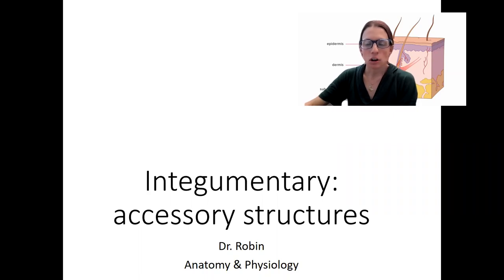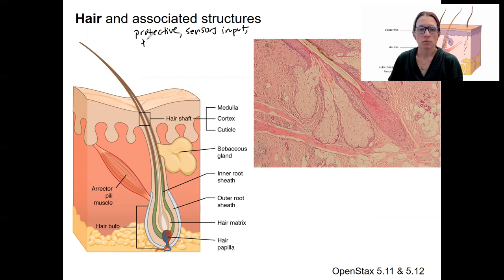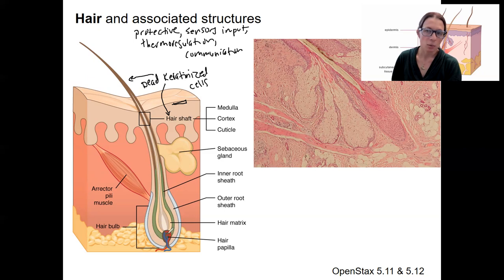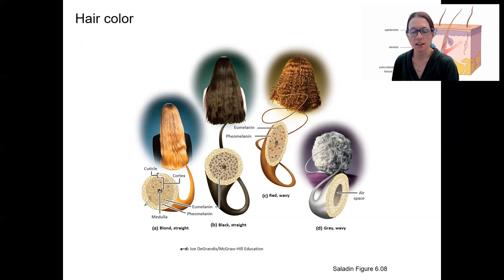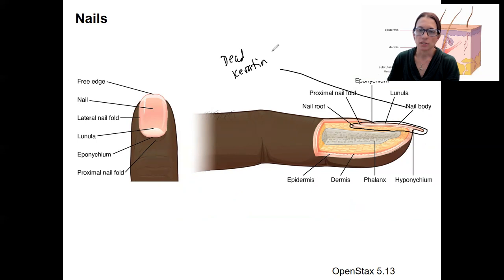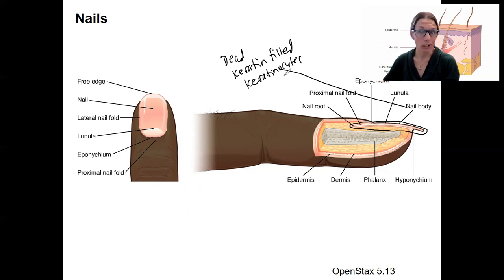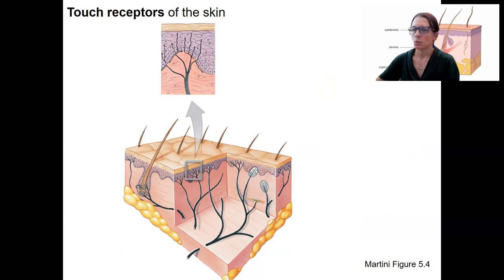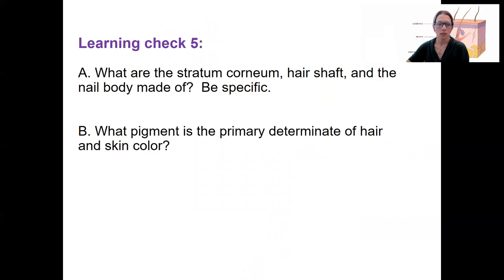5 7 integumentary accessory